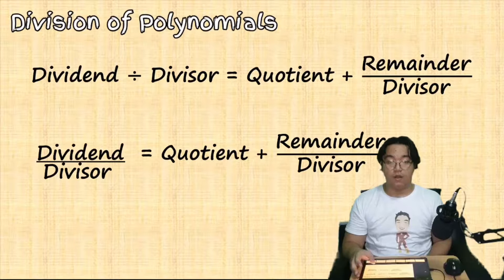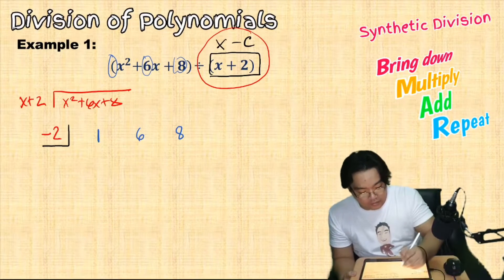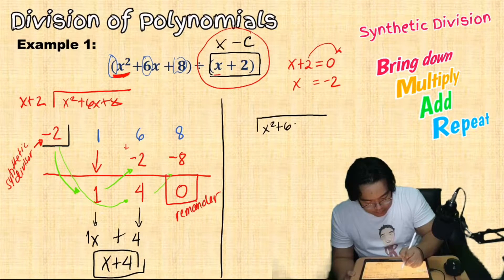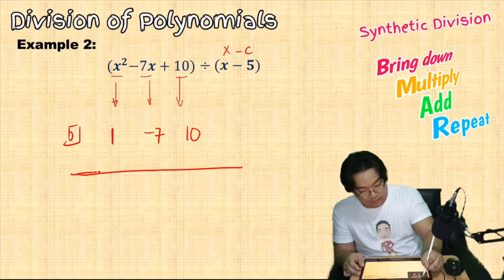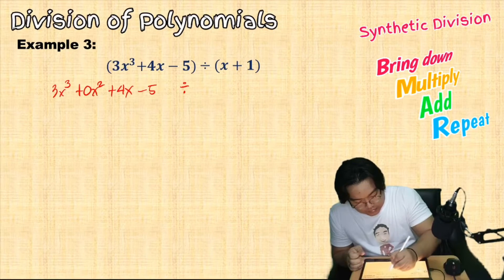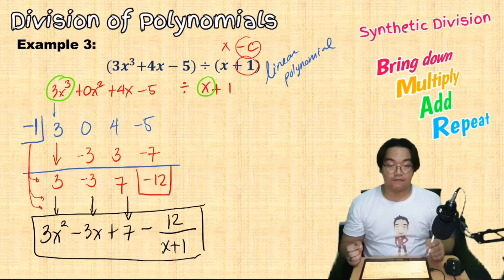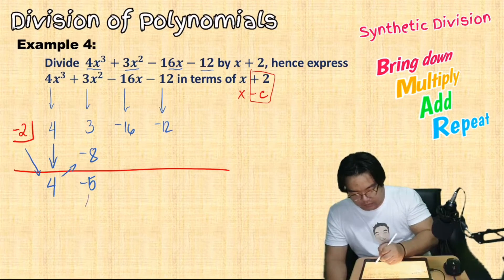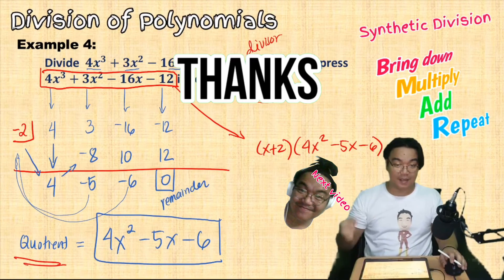Division of Polynomials - using Synthetic Division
The step-by-step process on how to divide polynomials using Synthetic Division.
How to divide polynomials using synthetic division.

This lecture video is a bit long because it has 4  examples on how to divide polynomials using Synthetic Division.

if you want to skip to some of the examples, ill put the time stamp of each examples.

1:15 - First example dividing a quadratic trinomial by a binomial and the quotient has no remainder
5:29 - Second example dividing a quadratic trinomial by a binomial, and the quotient has no remainder
7:21 - Third example dividing a cubic polynomial with missing terms by a binomial and the quotient has a remainder

10:15 - Last example dividing a cubic polynomial by a binomial and then using the quotient as factors of the dividend

APPS i used to make this video
Powerpoint - Ipad
Lumafusion - video editing
OBS Studio - recording the video
Apowermirror - mirroring my ipad to the laptop
Procreate and ibisPaint - photo/vid design editing

 Hope you learn even a little from this video.